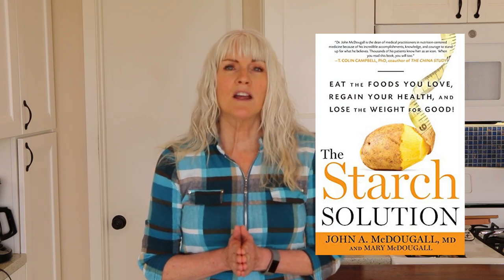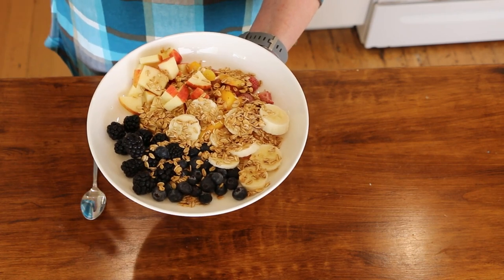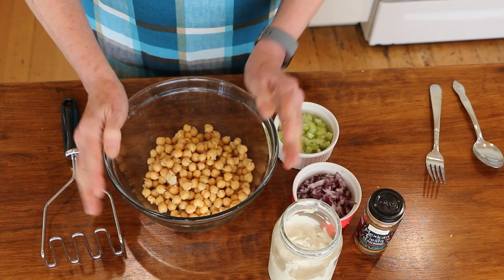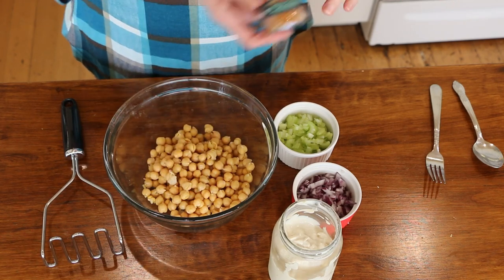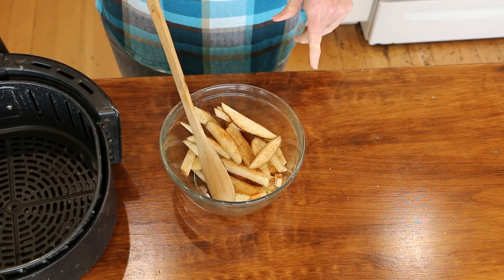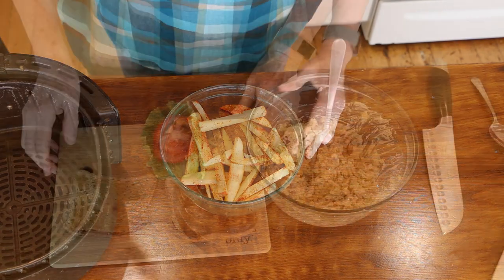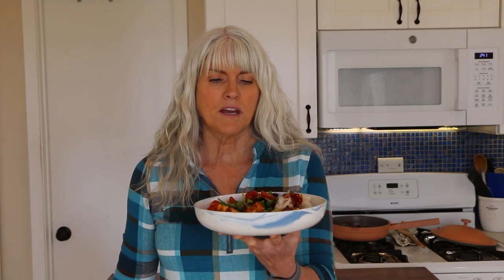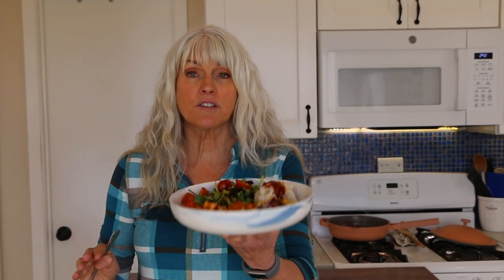What I Eat In a Day / Pantry Meals / Starch Solution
What I eat in a day from my pantry is what I will be sharing with you today.  I love to eat from my pantry, freezer and fridge.  It's an easy way to not only save money but it's an easy way to build your meals.  Pantry meals are so fun so be creative and save money too! These meals are all starch solution compliant and full of flavor.  I will be showing you breakfast, lunch, dinner and a dessert all from my pantry, freezer and fridge .  Here is what you will need to make these starch solution compliant pantry meals
BREAKFAST
Fruit and granola
I just threw in the fruits I had available.  I defrosted frozen peaches and strawberries and placed in a bowl.  Then I cut up an apple and 1/2 banana, added some black berries and blueberries and topped with granola.

LUNCH
Fiesta chickpea sandwich, fries and veggies
Ingredients for sandwich
1 can chickpeas rinsed and drained
finely chopped onion and celery
Mexican fiesta seasoning
salt and pepper to taste
mayo 2-4 Tablespoons to taste
2 slices toasted bread (I use lil northern bakehouse gluten free brand)
2 slices tomatoes
lettuce
Instructions:
Add chickpeas to a bowl and mash leaving some chickpeas whole, add mayo 2-3 T and mix add onion and celery and a bit more mayo and seasonings and a pinch of salt and pepper if you want and mix.   Add chickpea mixture to one side of your toasted bread add lettuce and tomato.
Ingredients for the fries
2 russet potatoes cut into fry shape, Season with the Fiesta seasoning and air fry 400 degrees for 15 minutes.
Sauce for fries.  mix equal parts mayo and ketchup and a bit of the fiesta seasoning..
Add a side of any veggies you like and add some of the fiesta seasoning.
Link to the Mexican fiesta seasoning

DINNER
BBQ tofu bowl
Ingredients:
one package extra firm tofu pressed for 30 minutes
BBQ marinade (recipe below)
defrosted frozen roasted corn
chopped red pepper
red onion chopped
celery chopped
chopped cherry tomatoes
rice warm
spring mix or any lettuce
Instructions:
Cut the tofu block in half and then into sticks
Add to a preheated pan you should hear a sizzle.  Add the tofu and leave a tiny space in between each and cook on all four sides for 5 minutes each. If tofu sticks let it cook a little longer. You want a nice golden color. With the pan on medium heat add the BBQ sauce and move the tofu around to get all sides coated and let cook for a couple of minutes while you are doing this. When most of the sauce is absorbed by the tofu you are done.
Cube up about 4 sticks of tofu and add to a large bowl and add the rest of the ingredients and top with  your favorite BBQ sauce.
BBQ marinade recipe
1/4 cup of any no oil BBQ sauce
2 T apple cider vinegar
2 clove minced garlic
 1/2 tsp salt
 1/2 tsp smoked paprika
1/2 tsp onion powder
Mix  all ingredients together and set aside.

I did make a couple of changes to the original recipe.  I topped with granola instead of pecans
and I melted 1/4 cup of monk fruit sweetened chocolate chips  and spread a very thin layer on top before the granola
CHAPTERS
0:00 intro
0:33 resources
1:34 set up to video
2:12 breakfast
3:40 Lunch
9:26 Dinner
15:16 tasting dinner and final thoughts
16:59 dessert
18:24 outro
18:34 bloopers

50 oz. LARGE SERVING BOWLS